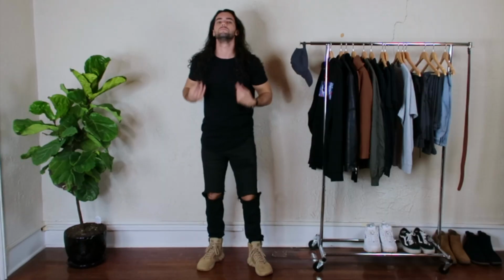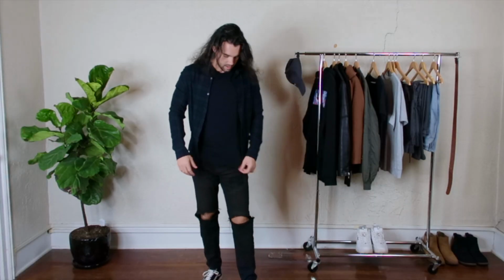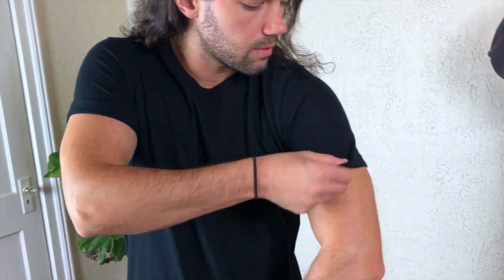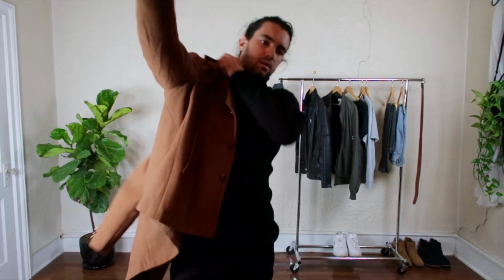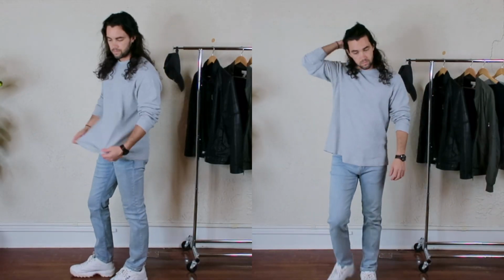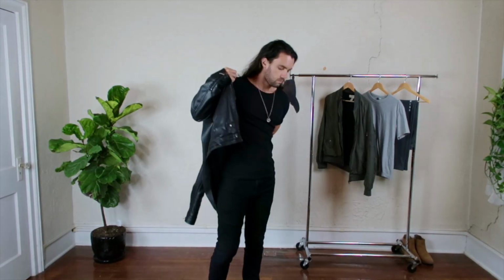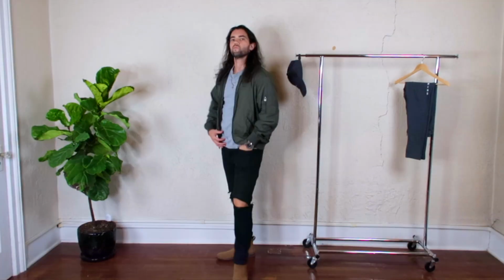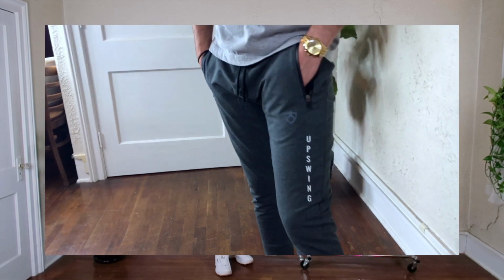👕👟Men's Outfit Lookbook 2019 | 9 Different Style Ideas For Men's Fashion (Quick & Unique Outfits)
👇👇👇 *Important links below* 👇👇👇
The Upswing Report is a resource to help YOU achieve your God-given purpose and maximize your potential through fashion, business, and lifestyle tips.

Bruno Marc Chelsea Boots (Black and Tan)
Camel chouyatou Pea Coat
Silver Paul Rich Watch
Jesus Sandals
White Fila Men's Disruptor II Sneaker

👔 UPSWING APPAREL ▶︎ Stylish & inspiring apparel for those on the “upswing” in life. We are continually pushing ourselves to achieve our God-given purpose in life.

The Upswing Report Instagram - @theupswingreport
Upswing Apparel Instagram - @upswingapparel
My Personal Instagram - @austinwaldo